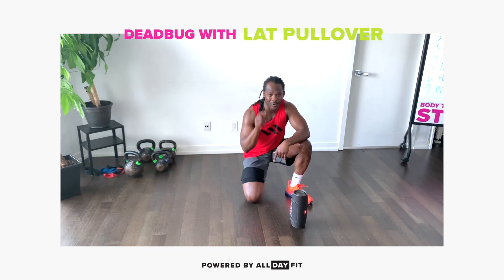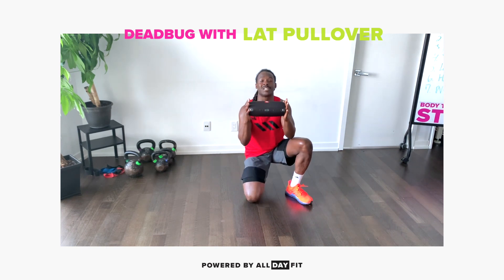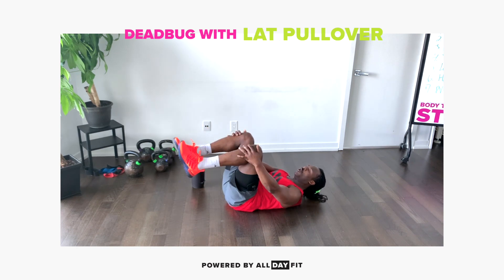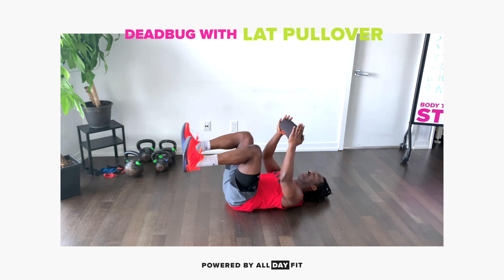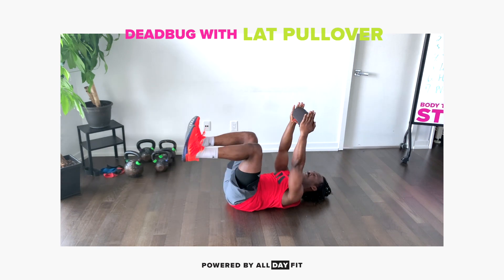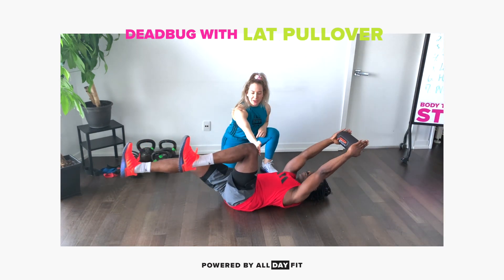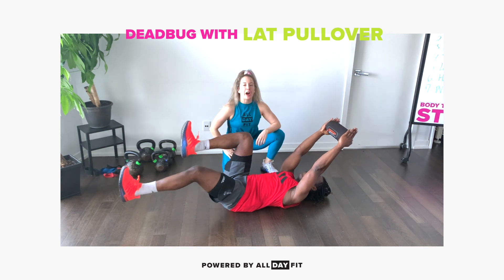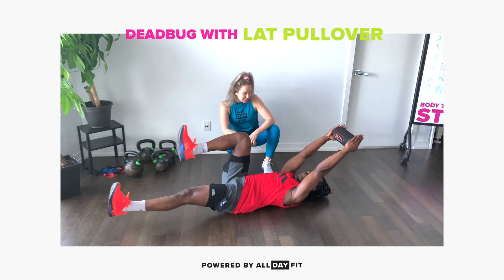Deadbug With Lat Pullover | All Day Fit